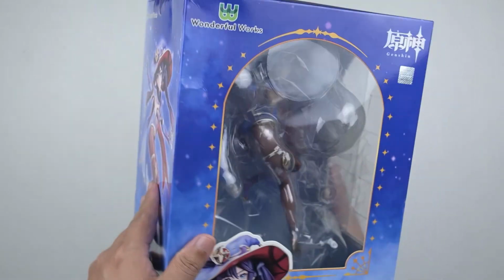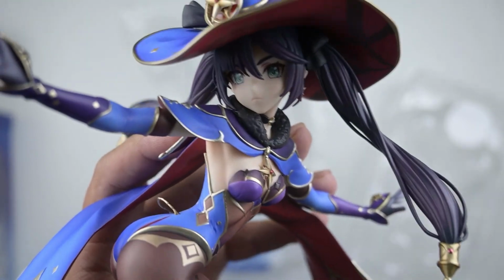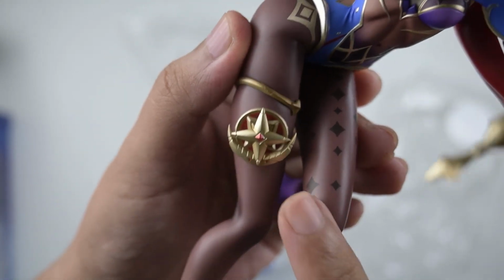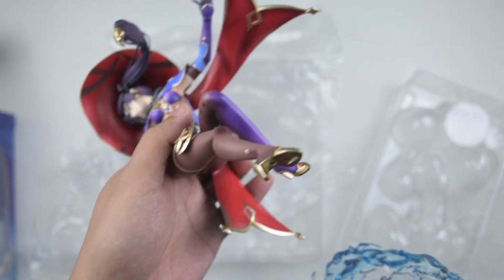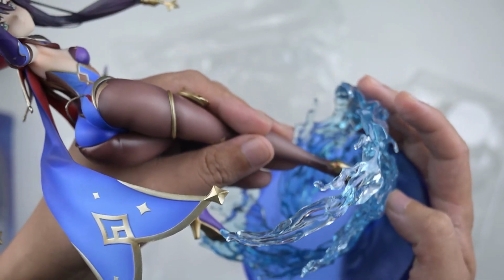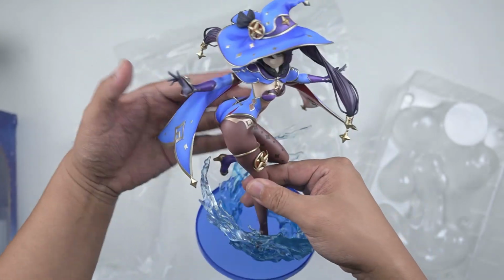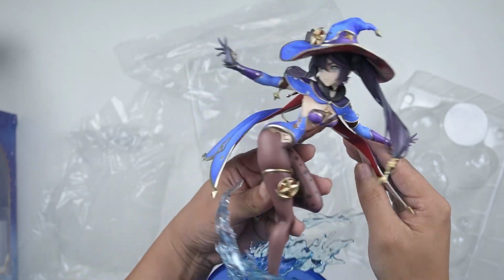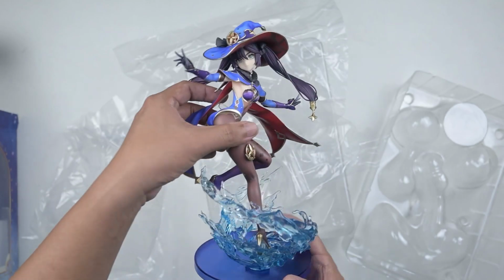Genshin Impact "Astral Reflection" Mona 1/7 Scale Figure - Unboxing and Review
The Mona Figure is a 1/7 Scale Pre-Painted Figure, the materials is of ABS and PVC and the height is about 247mm.

In this video I'll be showing you the packaging and you'll see me unbox the figure and go through the details. Her release date is supposed to be October 2022. The one with me is the initial China batch.

0:00 Intro
0:40 Packaging
1:22 Opening the box
1:45 Closer Look
1:57 Hat and Hair
2:06 Face and Curves
2:20 Ass, examining paint shades
2:50 Legs and details, shoes
3:06 Abs looking great
3:18 Crease on the dress
3:36 Base (Watch me as I struggle to attach)
5:20 Successfully attached!
7:07 More feedback on the paint job.

Not a person who collects many scale figures myself (ok well I have many prize figures but not the pricey scale figures) - I love the build quality and the paint job, more importantly is how the figure is sculpted to make her curves look sexier than ever and the paint job adds to the effect.

So basically this Mona figure from Genshin Impact (as in character source) made by Apex is splendid. Excellent quality for the amount you pay, assuming you don't pay too much for it.

As for me I still do not have Mona in my list of playable characters.